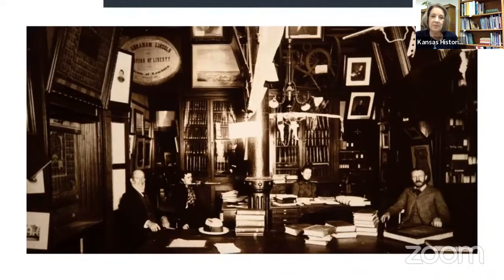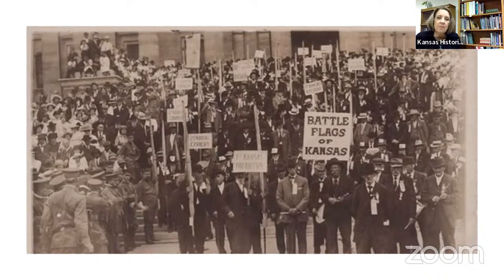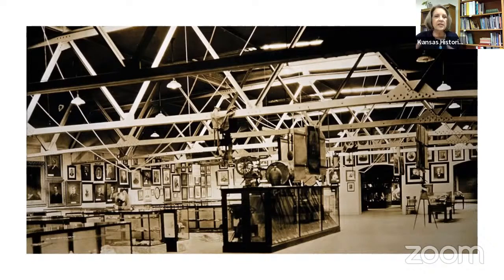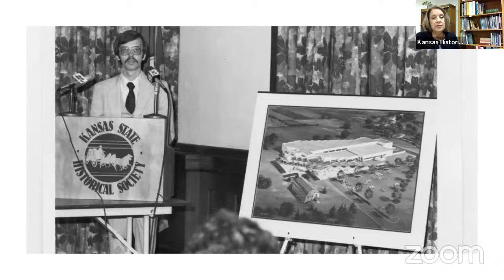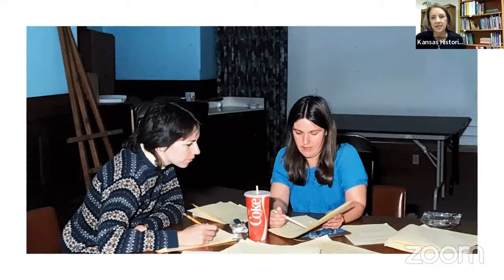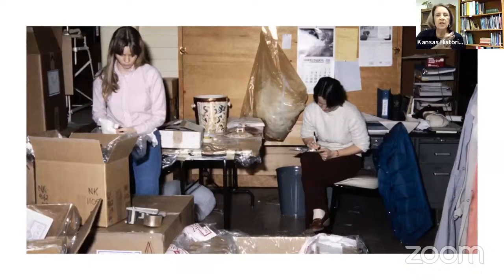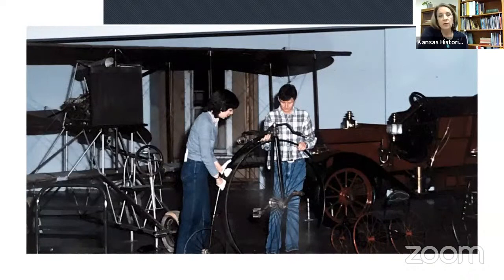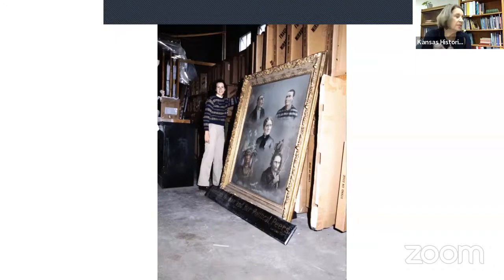Virtual Museum After Hours - 77,000 Ways to Move a Museum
In the early 1980s, the Kansas Historical Society’s Museum in Memorial Hall closed in preparation for the opening of exhibits in the “new” Kansas Museum of History. Staff duties included packing boxes, lifting a car out of Memorial Hall’s roof, and moving a steam locomotive through the streets of Topeka to name just a few. As registrar at the time, Mary W. Madden oversaw moving the artifacts from their downtown location to the western edge of the city. With the current closure of the museum for renovation, it is a good time to look back to see how it all began.